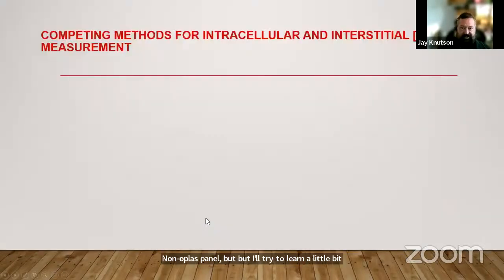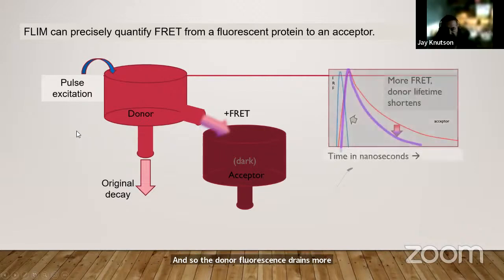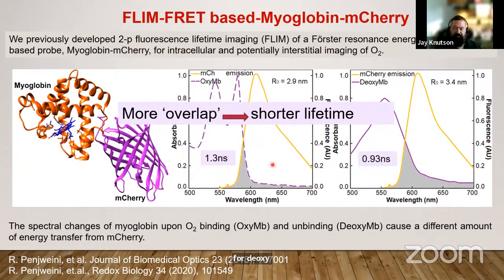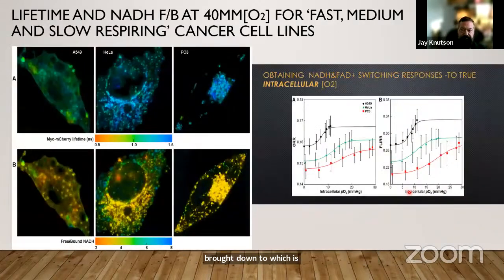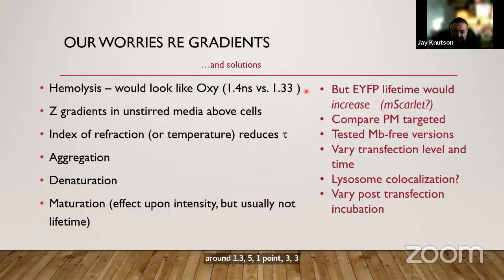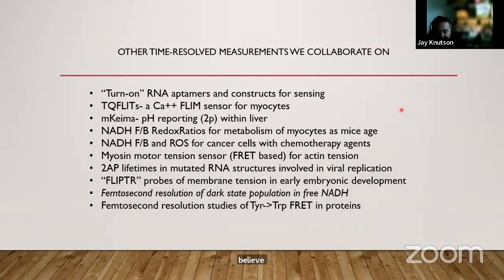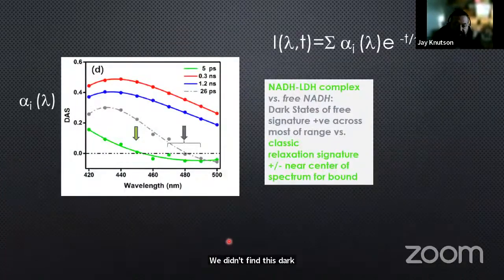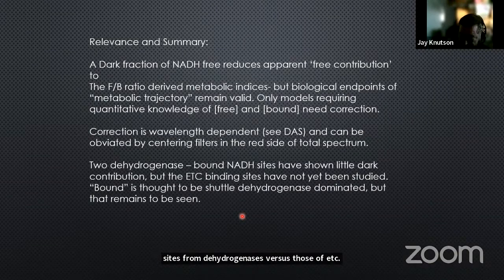Application talk #4 Jay Knutson: FLIM and new oxygen sensor for in vivo imaging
2nd Day